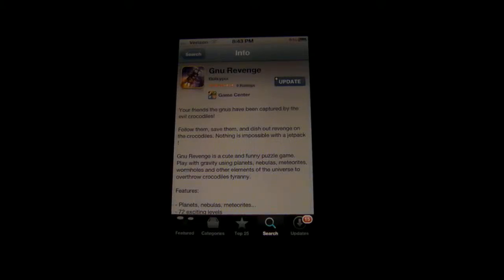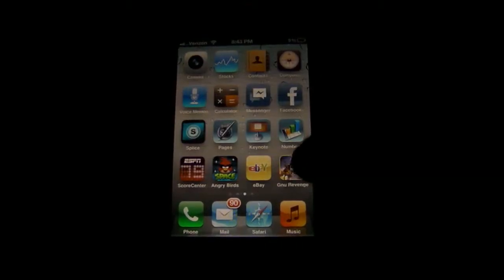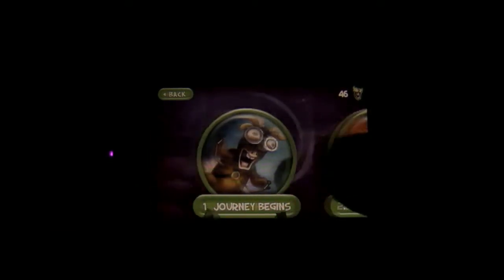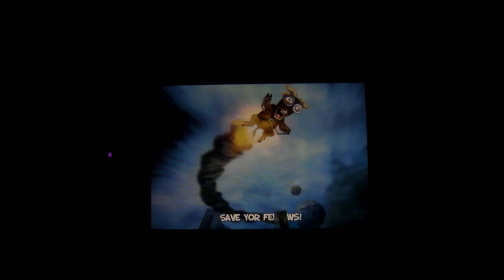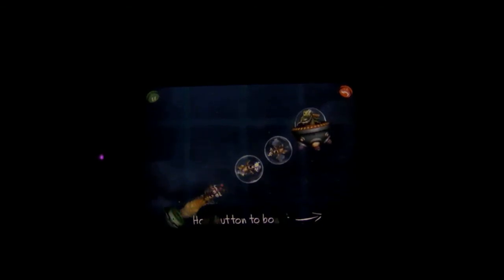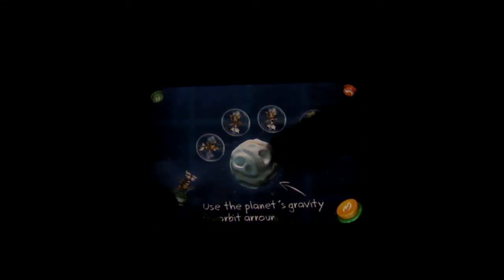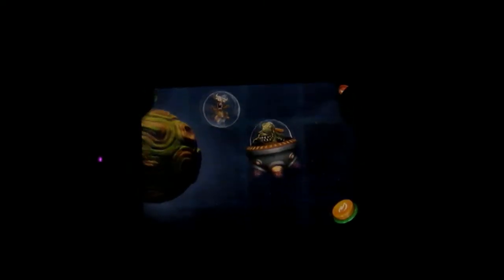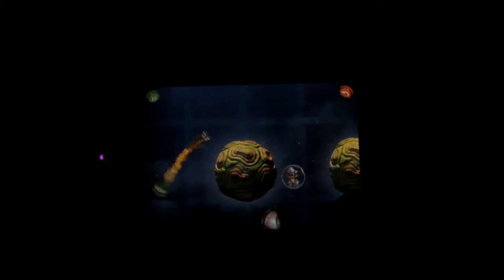Gnu Revenge for iPhone App Review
A video App review of Gnu Revenge for iPhone.